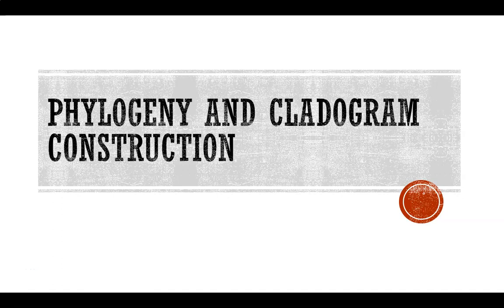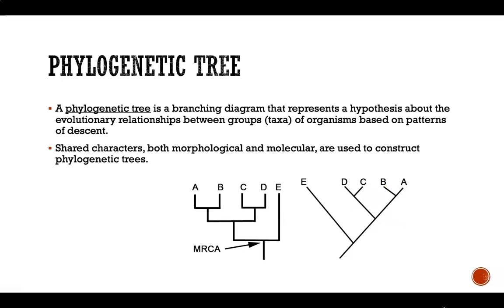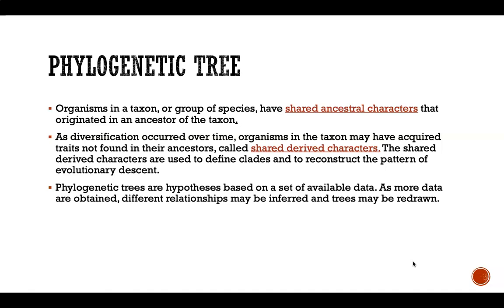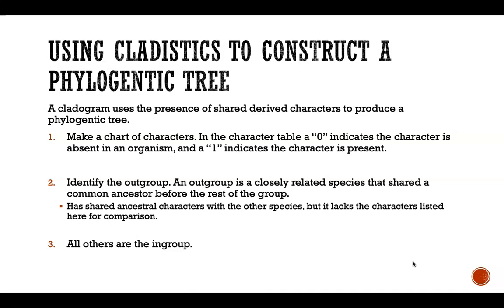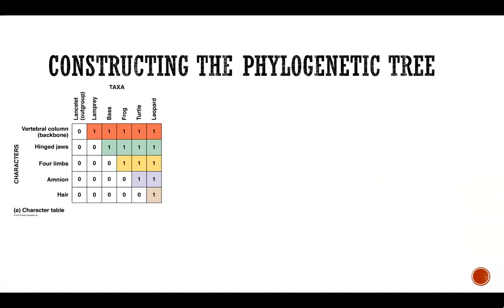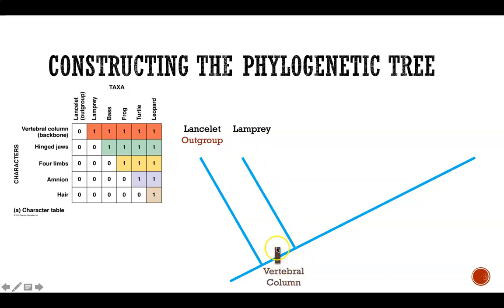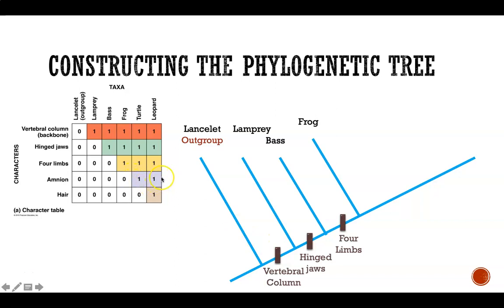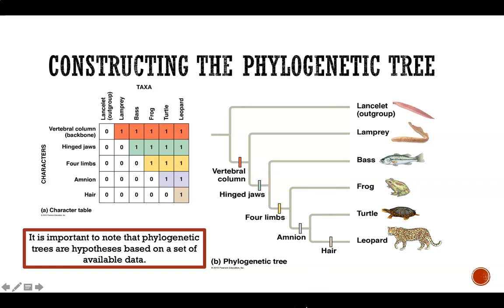Lab 11 and 12 videos #1